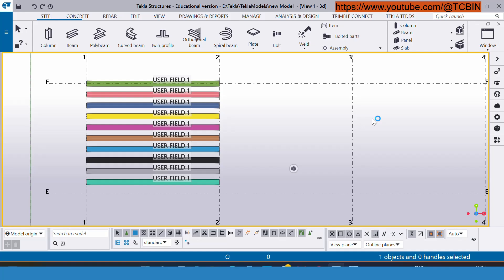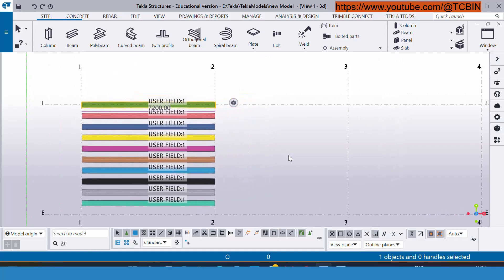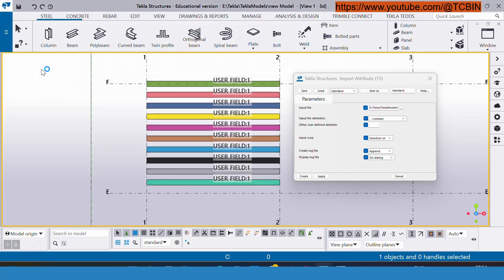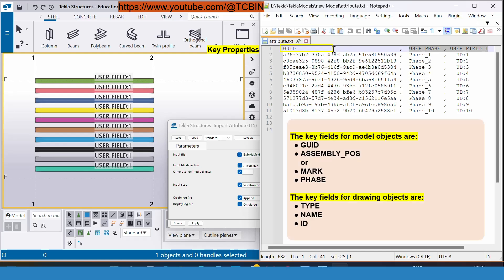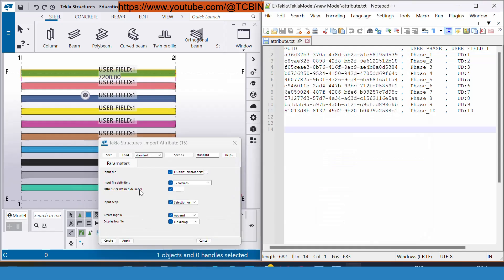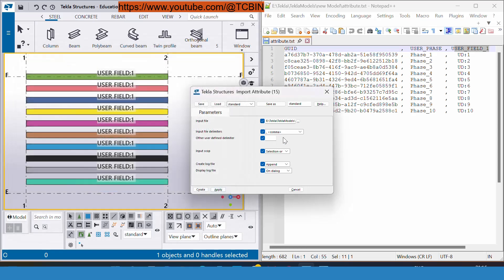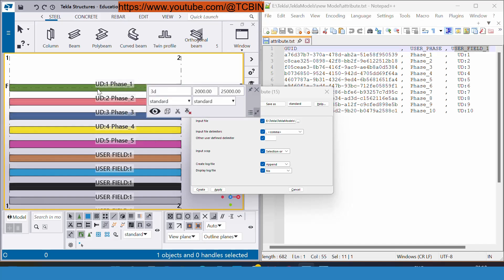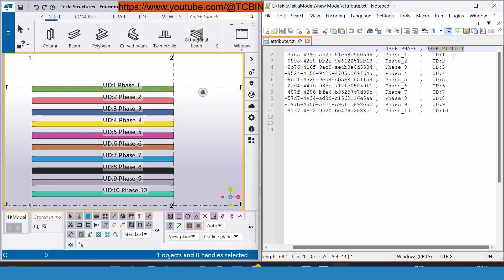Tekla Structures Import attributes using Input file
Import UDA attributes using text file is smart way to avoid the manual work by Tekla user inside 3d object or drawings object and also avoid errors in projects.